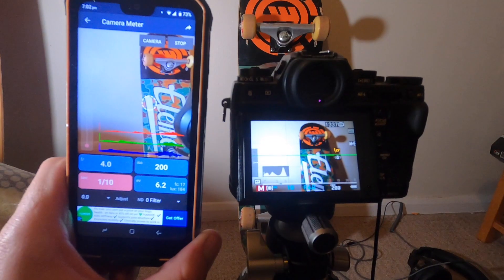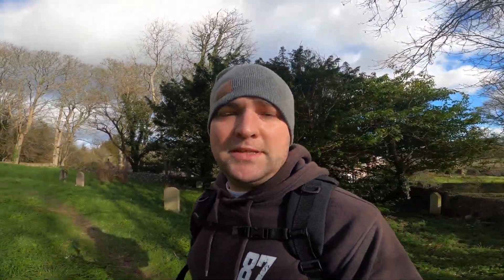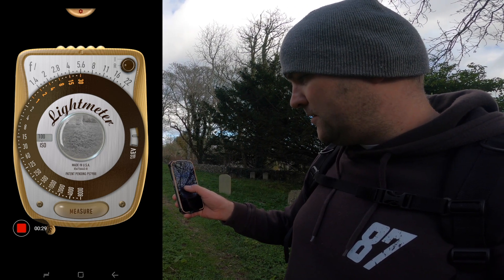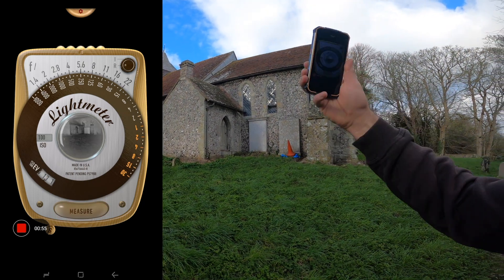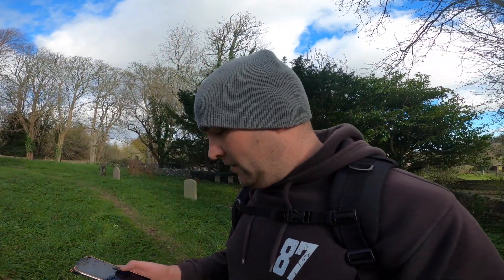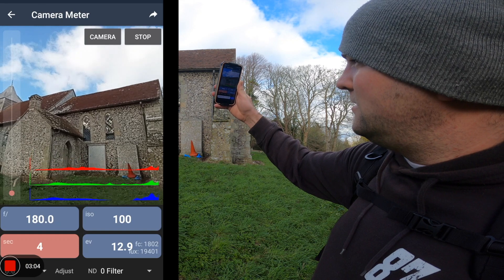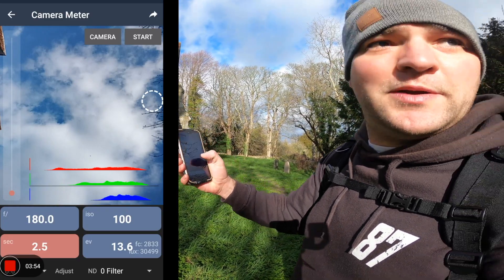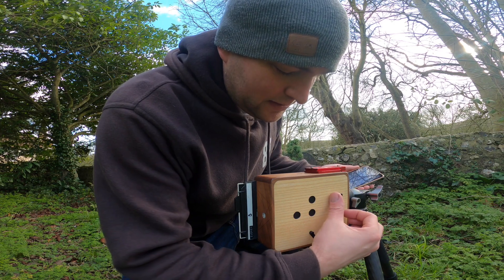Meter reading with an App for pinhole photography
In this second video I talk and demonstrate my most asked question, "how do I meter with an app using a pinhole camera".